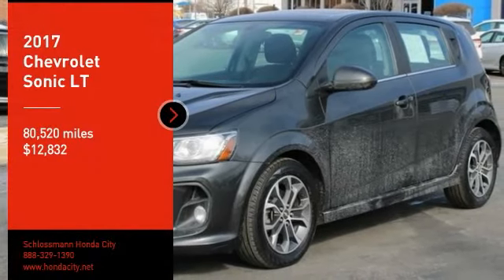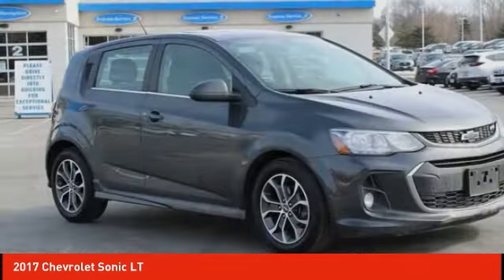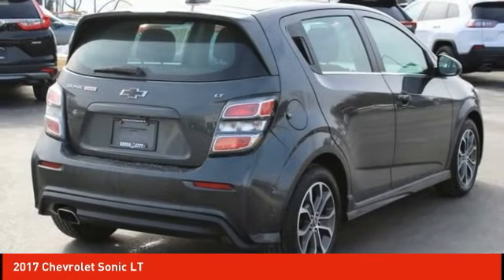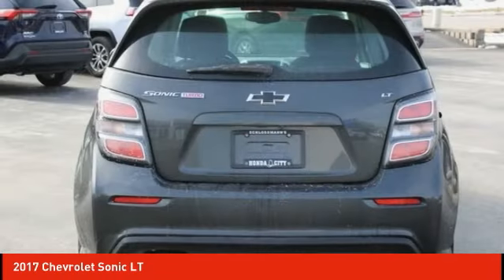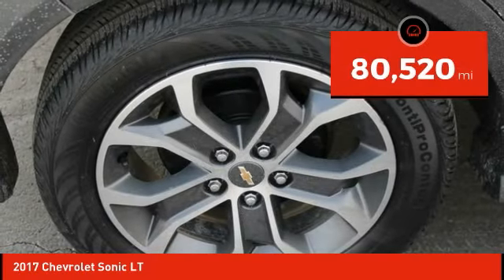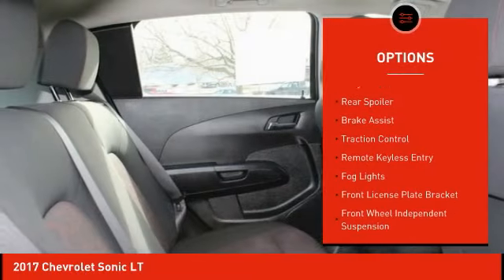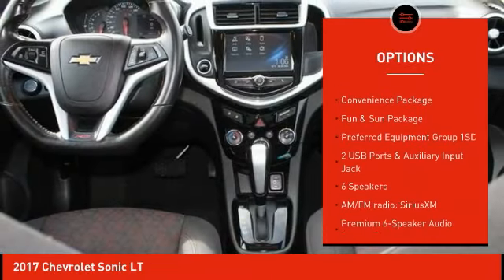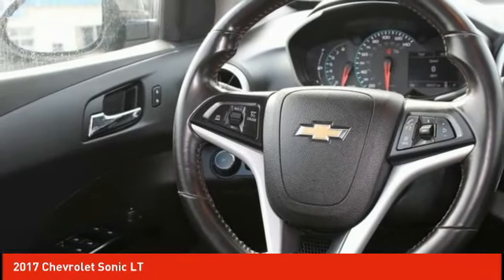2017 Chevrolet Sonic Schlossmann Honda City Inventory 30605A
2017 Chevrolet Sonic LT

3450 South 108th St.